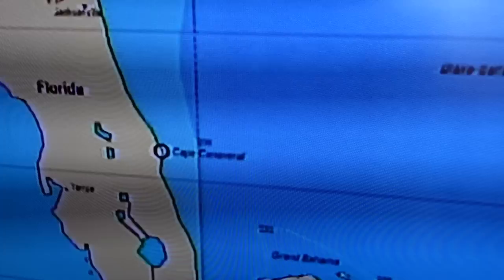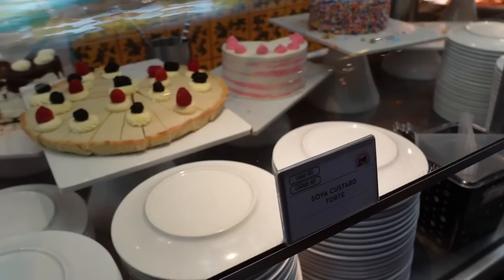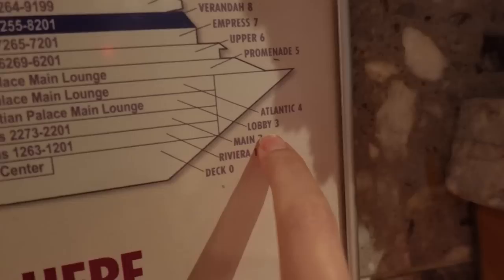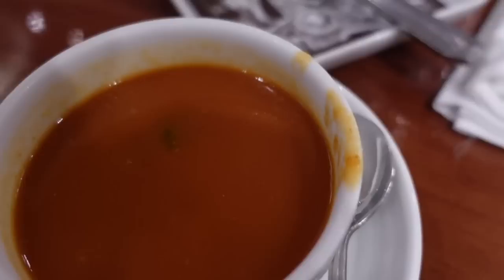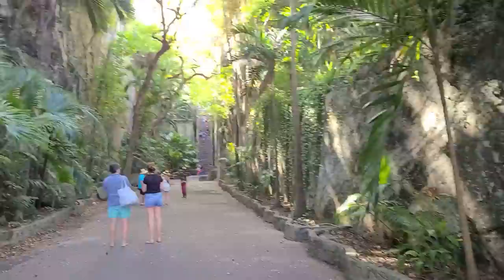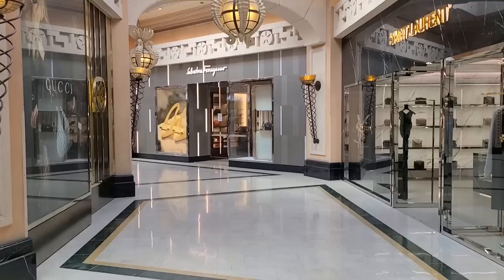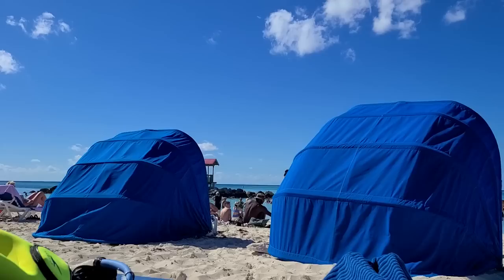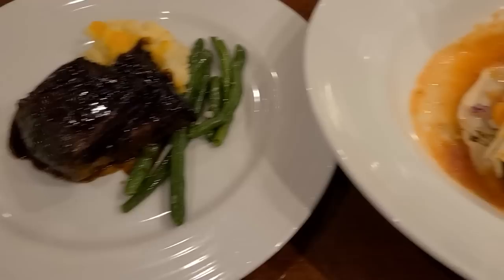2023 Carnival Liberty Cruise Vlog | The Bahamas and Atlantis Resort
Join me for the 2023 cruise vlog where I went to the Bahamas and even visited Atlantis Resort!